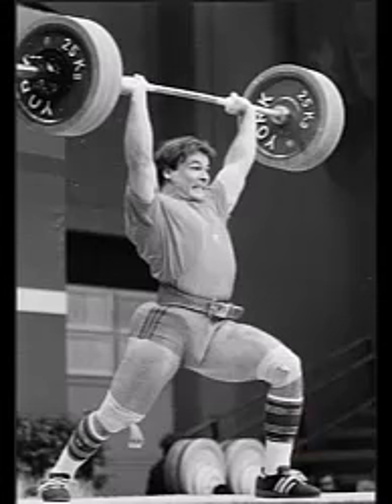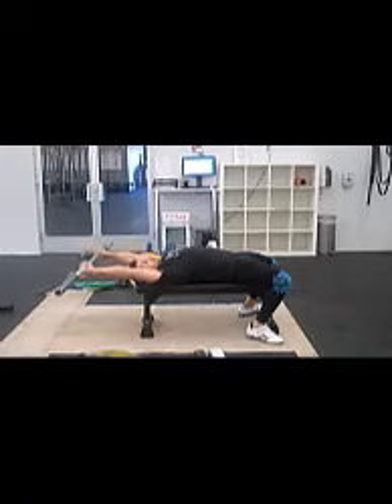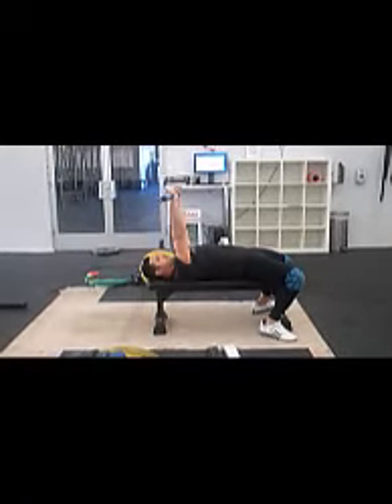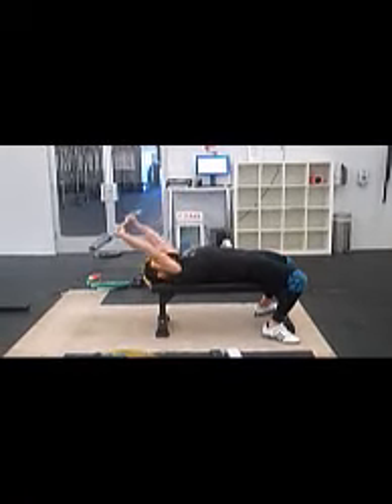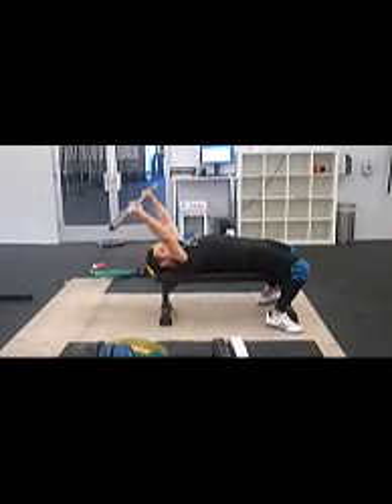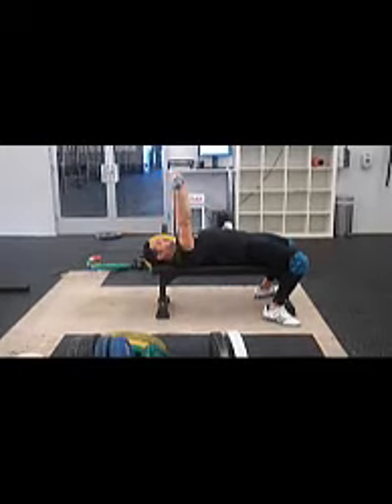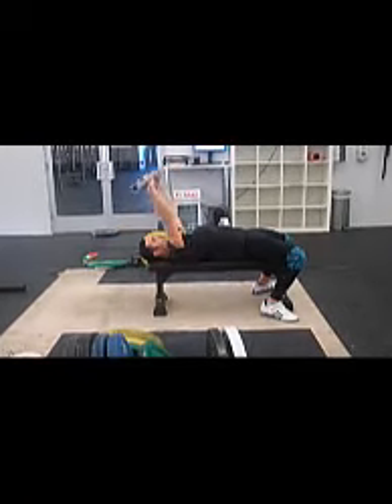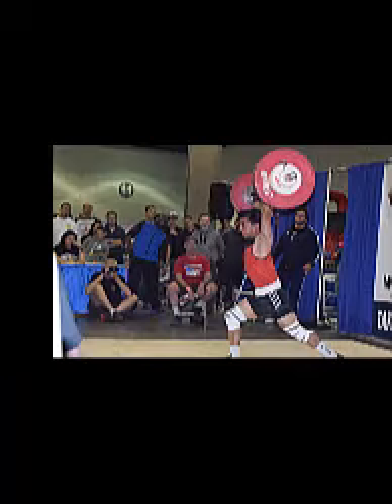Straight Arm Pullover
This exercise will help those with shoulder mobility issues that inhibit proper placement of the bar during the snatch or jerk.